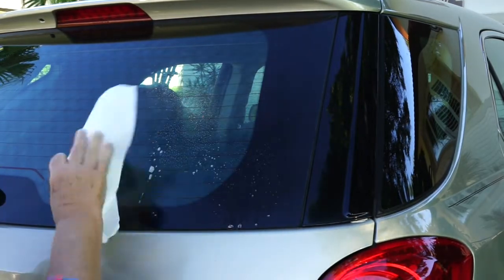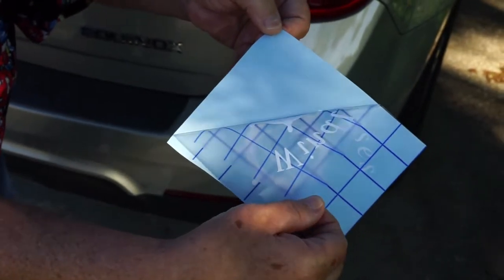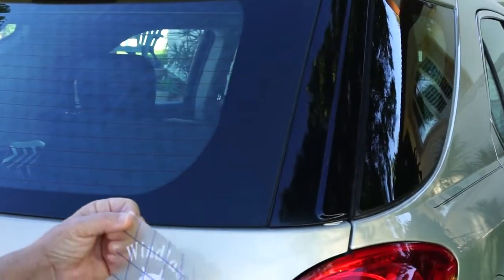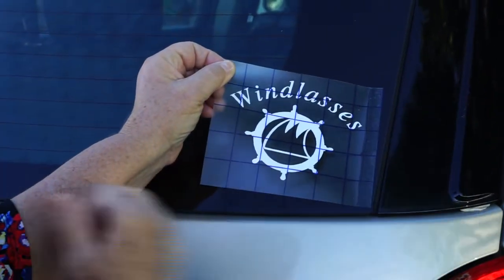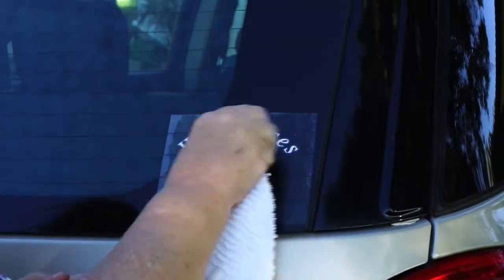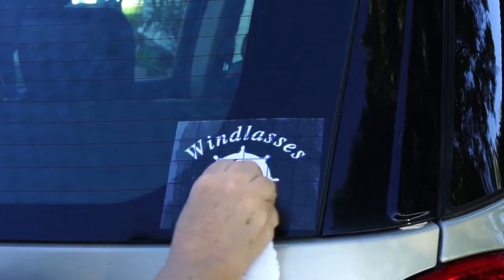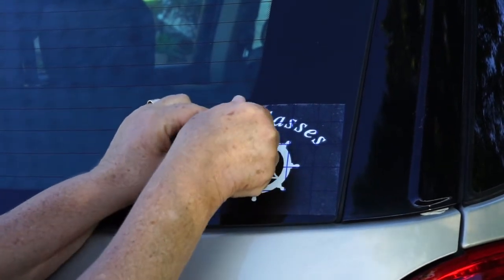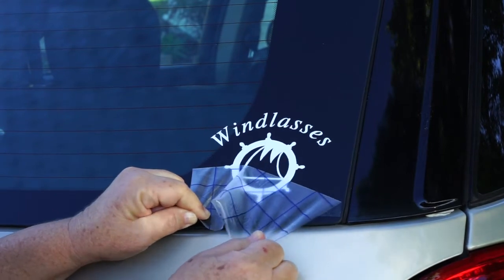Windlasses Decal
Ahoy, Maties! This video will teach you how to apply your Windlasses decal. Fair winds, my friends.